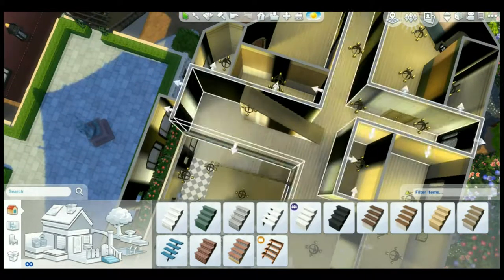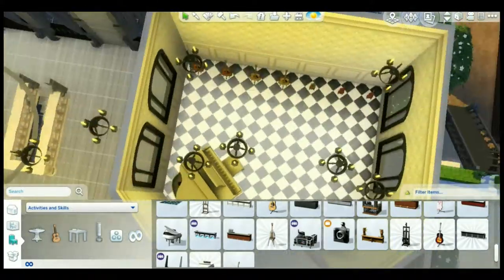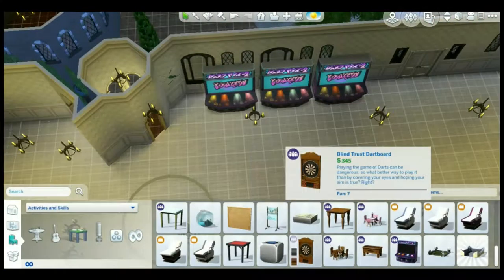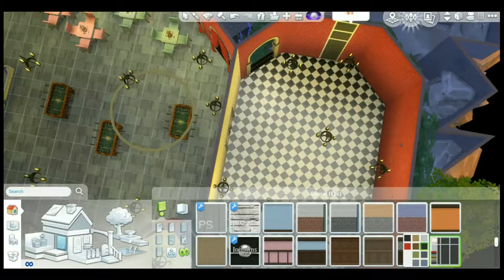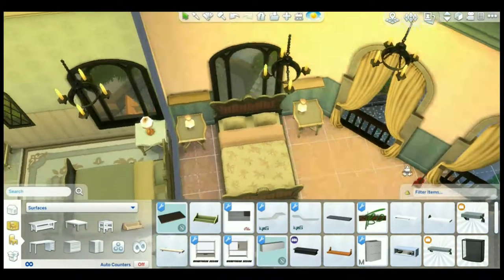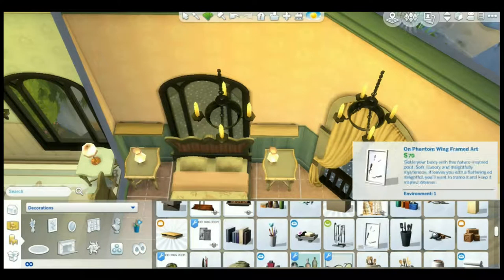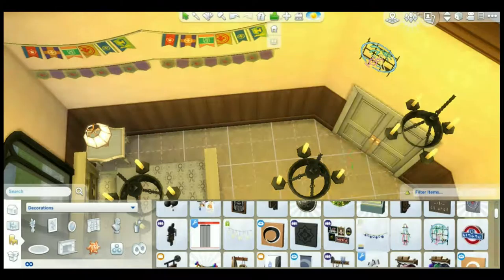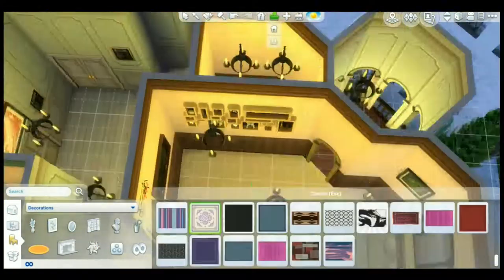The Sims 4 The Royal Castle part 3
welcome to a new build
this is the last and final part of the royal castle

origin id: missdianablue